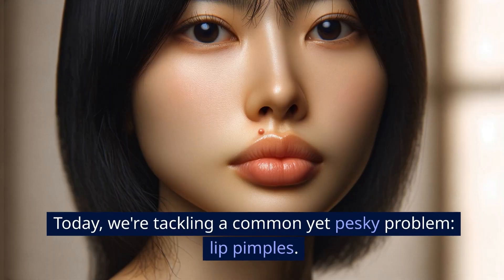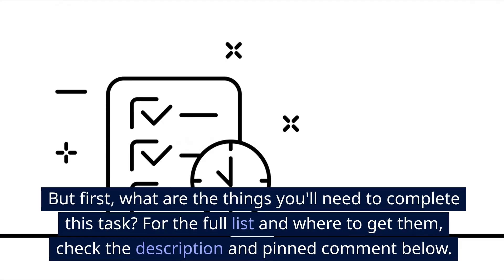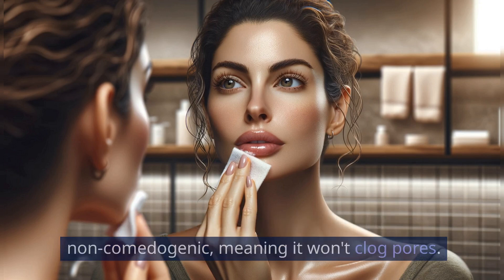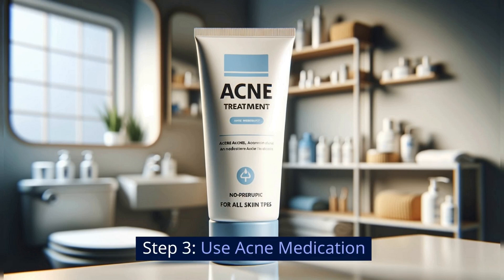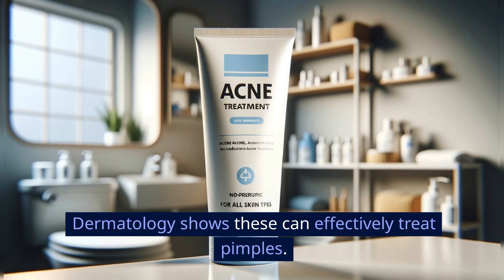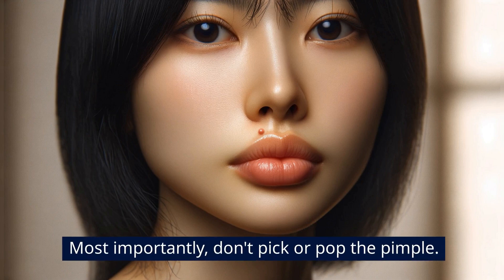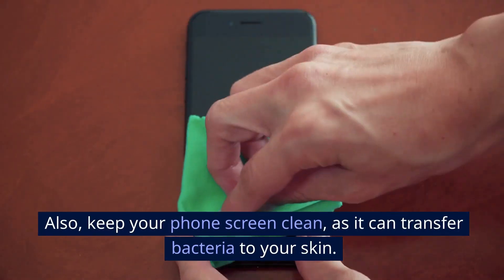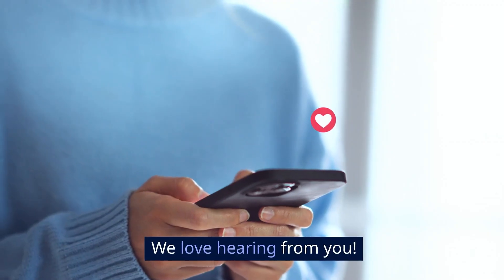How to Get Rid of Lip Pimples – Fast and Easy Tips!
Today, we're tackling a common yet pesky problem: lip pimples. We've got you covered with some practical tips and insights backed by research.
Patience and discipline (to avoid picking at pimples)

Step 1: Cleanse Gently

First, keep the area clean. Use a mild cleanser, ideally one that's non-comedogenic, meaning it won't clog pores. A study from the American Academy of Dermatology highlights the importance of gentle cleansing to avoid skin irritation.

Step 2: Warm Compress

Next, apply a warm compress. Soak a clean cloth in warm water and hold it against the pimple for a few minutes. This helps reduce swelling and redness, making the pimple less noticeable.

Step 3: Use Acne Medication

Apply a small amount of over-the-counter acne medication. Look for ingredients like benzoyl peroxide or salicylic acid. Research in the Journal of Clinical and Aesthetic Dermatology shows these can effectively treat pimples.

Keep your lips moisturized. Use a non-irritating lip balm. Avoid flavored or fragranced products, as they can irritate your skin further.

Step 5: Hands Off!

Most importantly, don't pick or pop the pimple. This can lead to scarring and infections. A publication by the Mayo Clinic warns against the dangers of picking at your skin.

Tips to Prevent Future Lip Pimples

To prevent future outbreaks, regularly wash your face, avoid heavy lip makeup, and try to manage stress. Also, keep your phone screen clean, as it can transfer bacteria to your skin.

And that's it! Simple, right? Remember, lip pimples are common, and with these steps, you can effectively treat and prevent them. We love hearing from you!